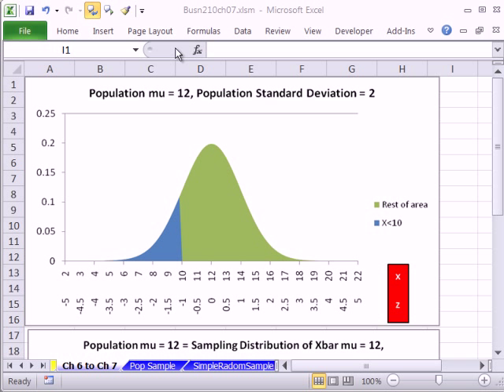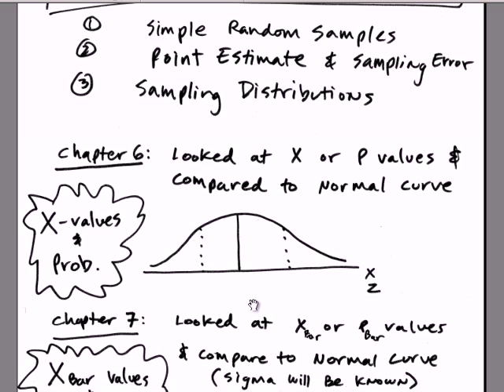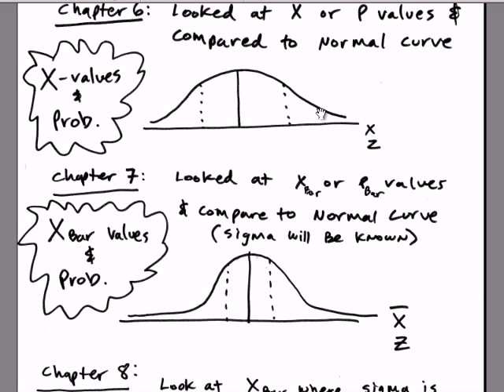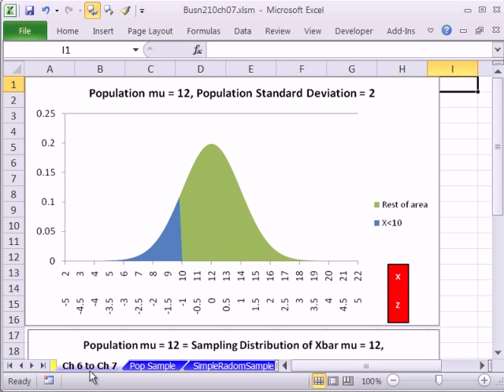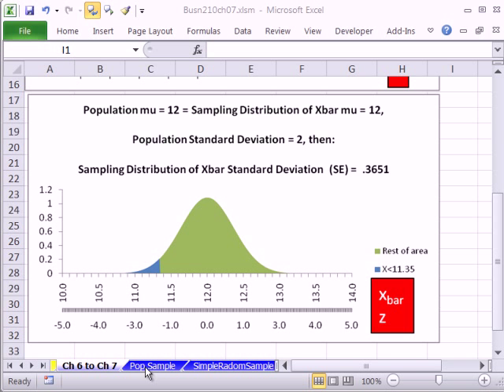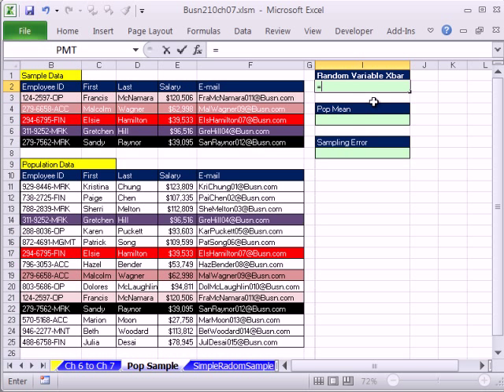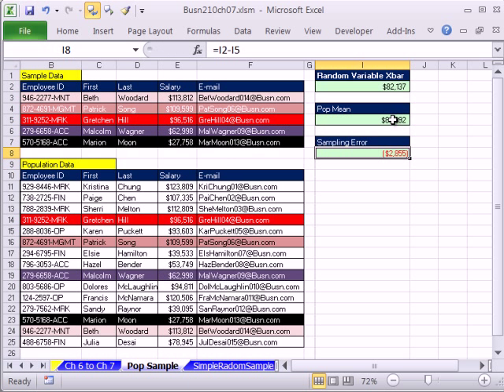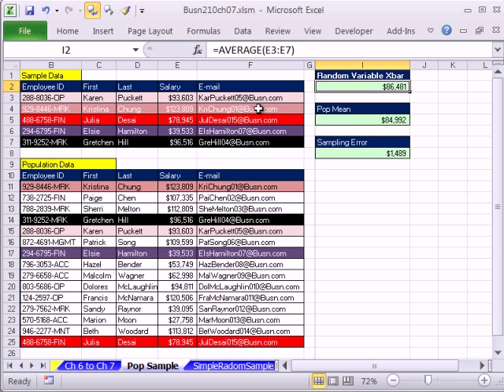Excel 2010 Statistics 65: Sample Mean Xbar and Probability, Not X values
Topics:
1. Intro To Sampling Distribution of Xbar by comparing what we did in Chapter 6 (looking at X values) to what we will do in Chapter 7 (looking at Xbar Values)
2. Xbar, Sample Mean, will be our Random Variable
3. Sampling Error and whether or not it would be reasonable.